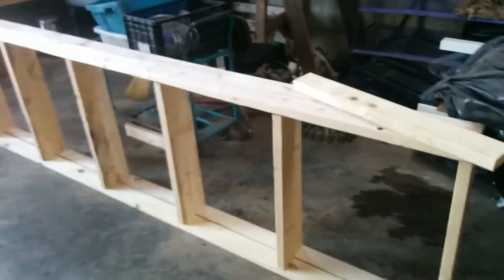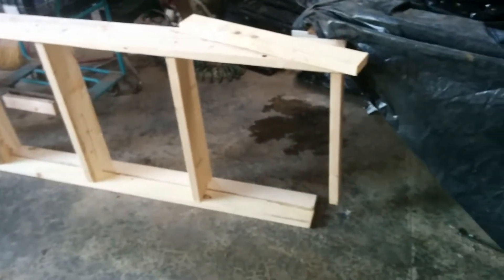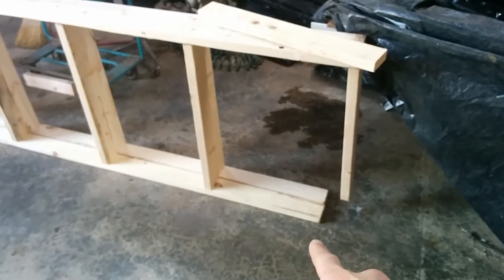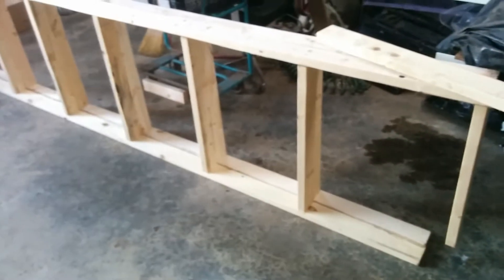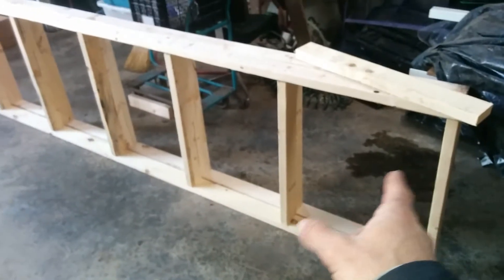Tiny home overhang beds re assemble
Pre building the overhang beds for the tiny home, really excited to finish this and live in it set it up faceing the ocean amd make a yoga platform for doing some moves!
Or just sippen a yerba whatever comes first